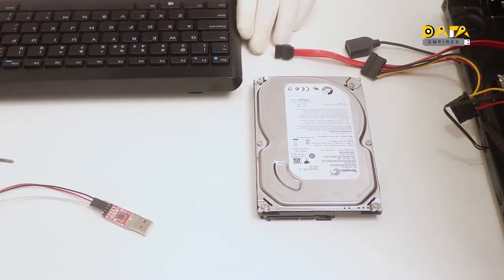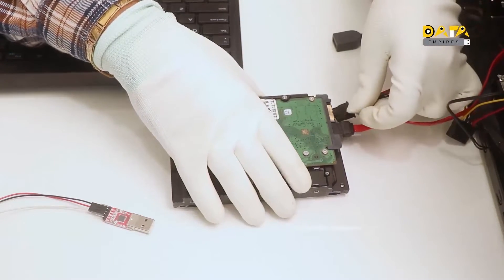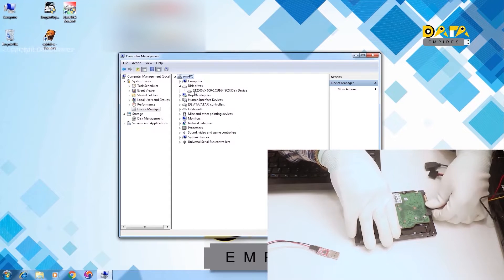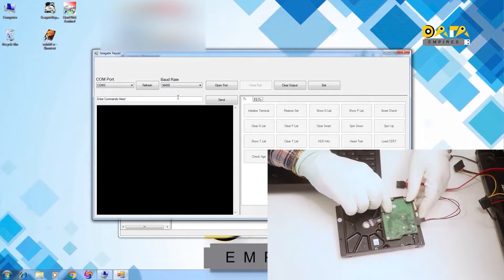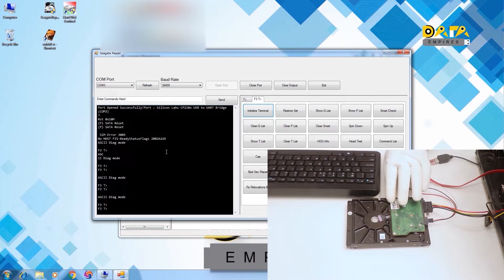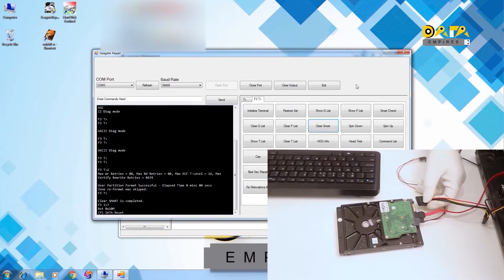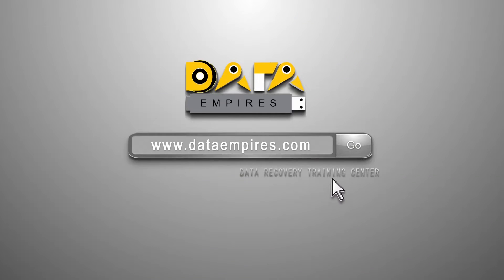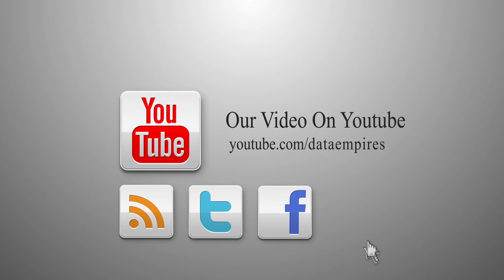SEAGATE 500 GB, No Detection, Firmware Issue-NO HOST FIS-READYSTATUSFLAGS, Data Recovery English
Professional online data recovery training.
Training | Tools | Software | Support | Certificate
Start your own data recovery business.

Start Learning From scratch.